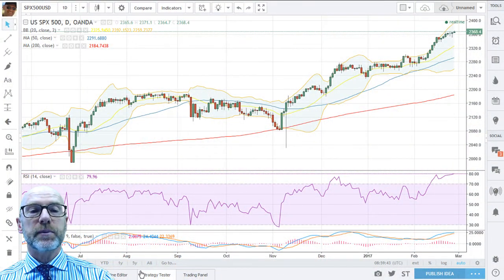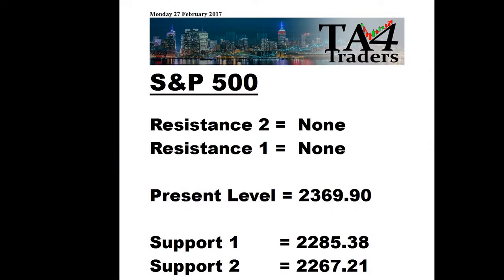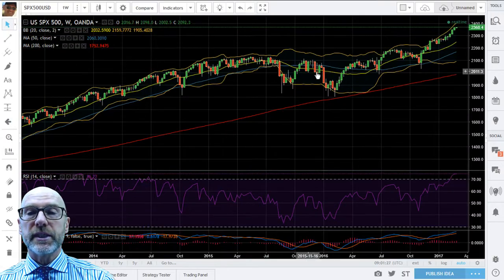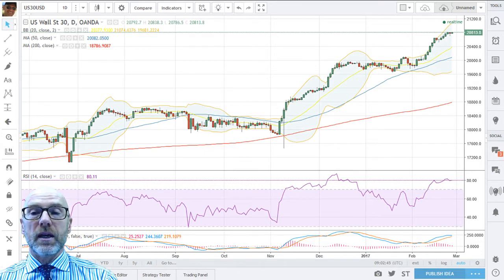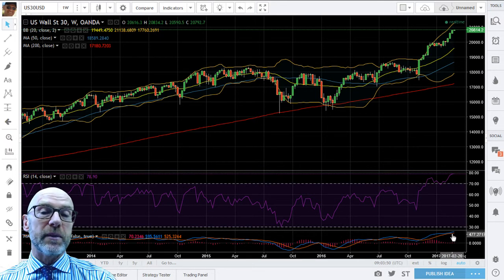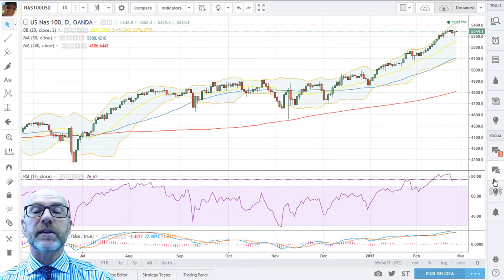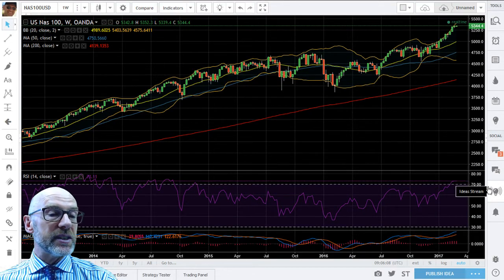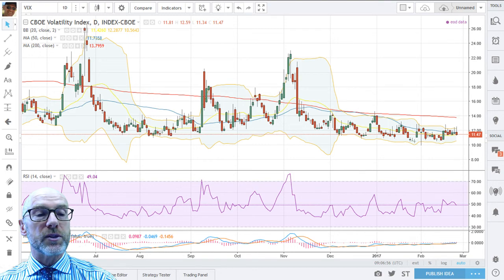Charting the US Indices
Technical Analysis of the Dow Jones, S&P-500 and NASDAQ-100 indices.